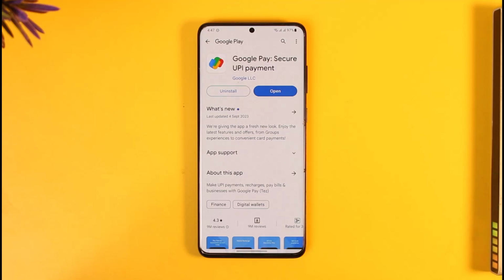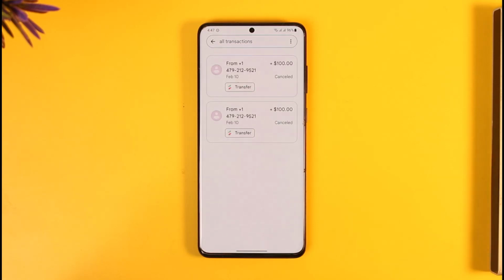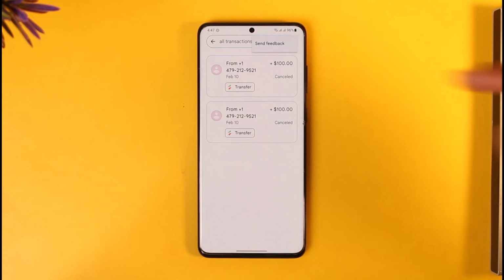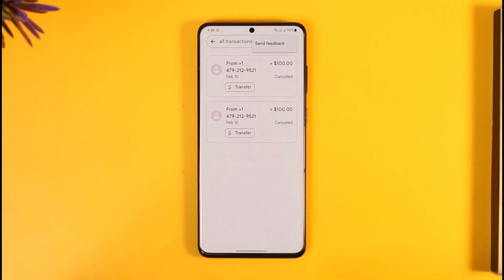How to Delete GPay Transaction History in App !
In this tutorial video, I will quickly guide you on how you can delete Google Pay transaction history in the app. So, make sure to watch this video till the end. We try to be responsive to as many questions as possible.

► Chapters:
0:00 Introduction
0: